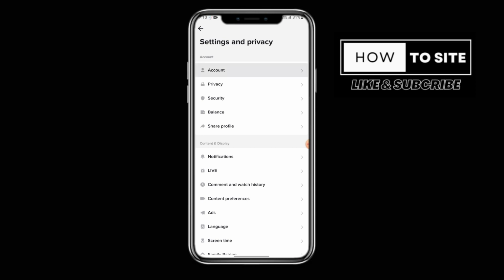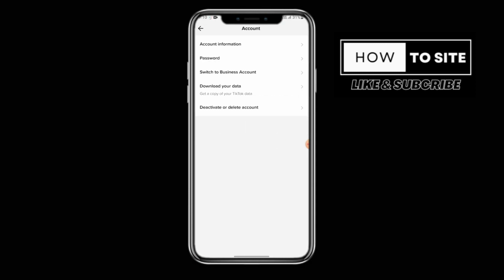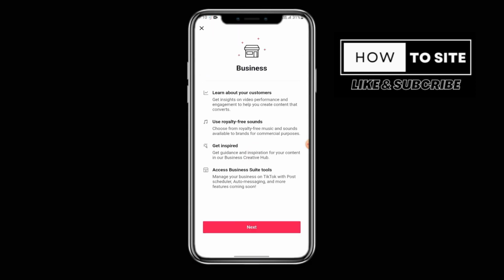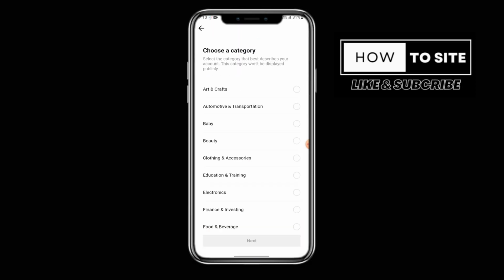How to Turn Tiktok Account into Business Account (2023)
How to Turn tiktok account into business account UPDATED.

 In this video, we note you How to turn tiktok account into business account easily! View this video unless the end to have a complete idea on How to turn tiktok account into business account.